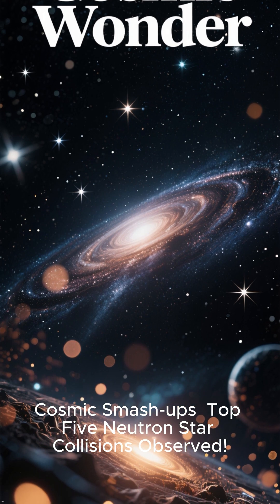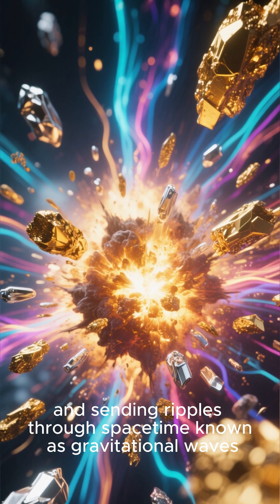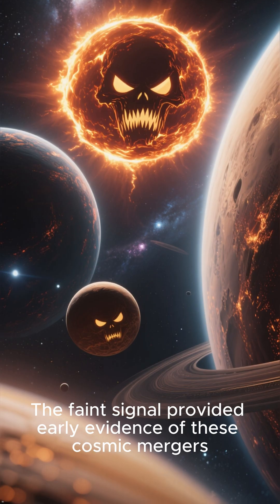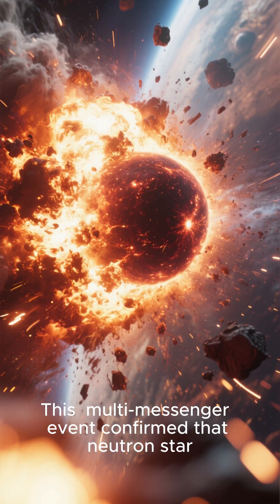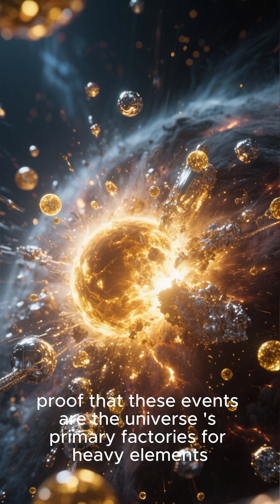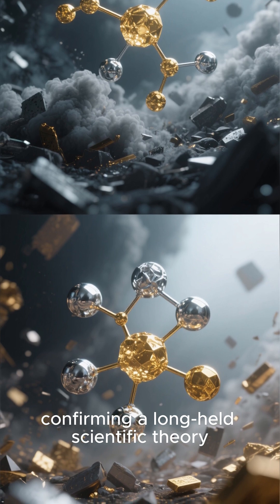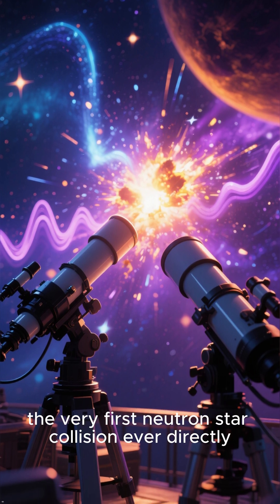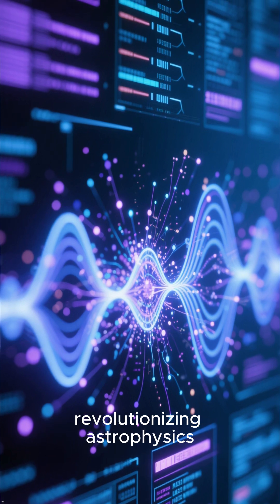Top 5 Neutron Star Collisions That Shook the Universe